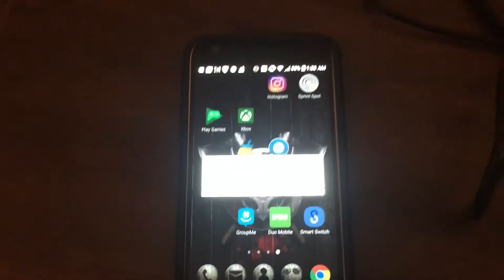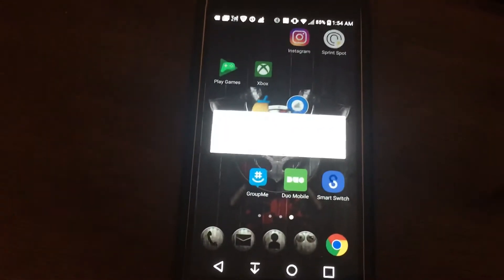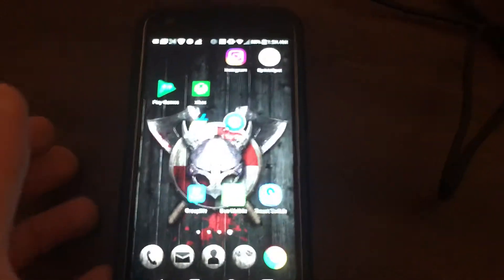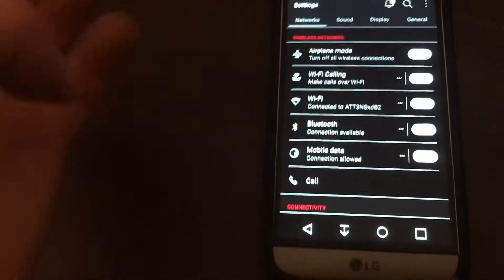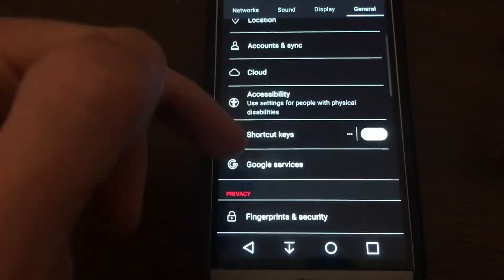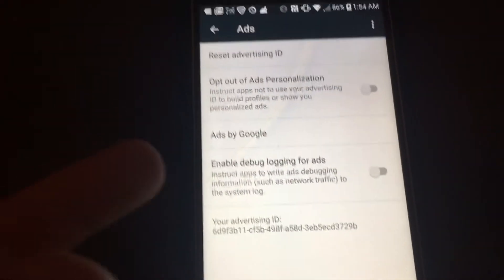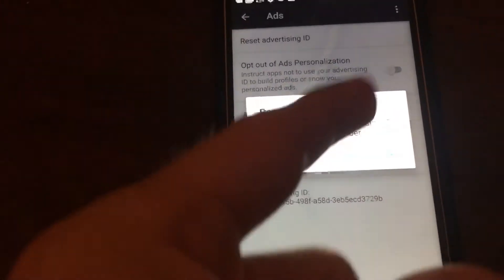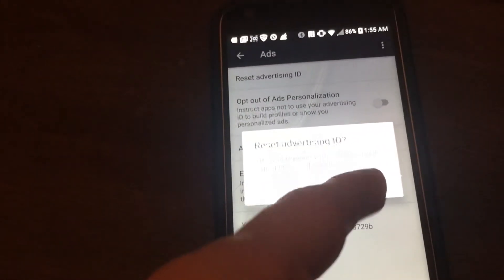*Android Only* How to Reset and Get Unlimited Ad Rewards on Apps/Games